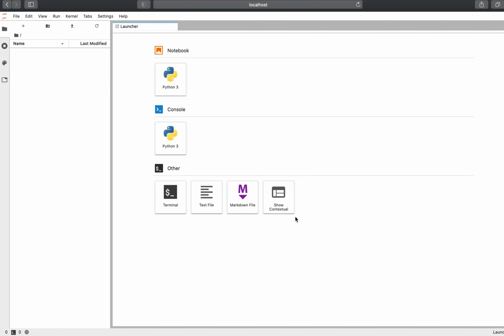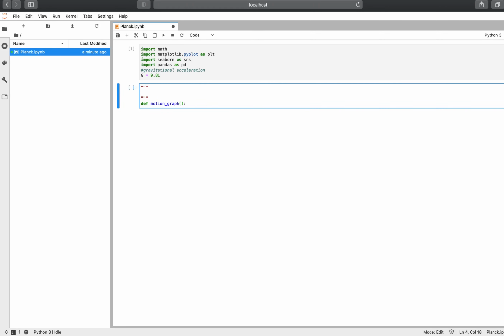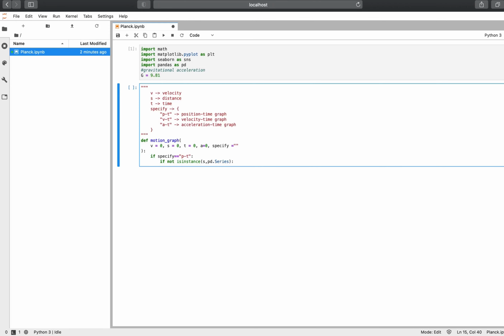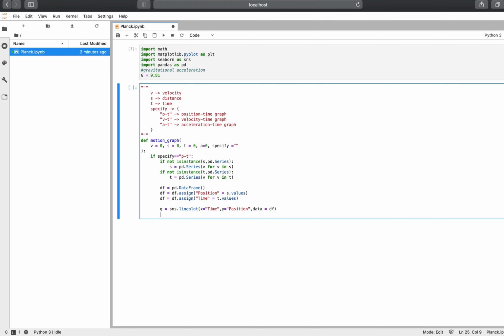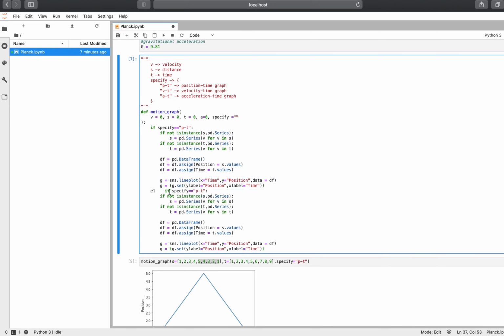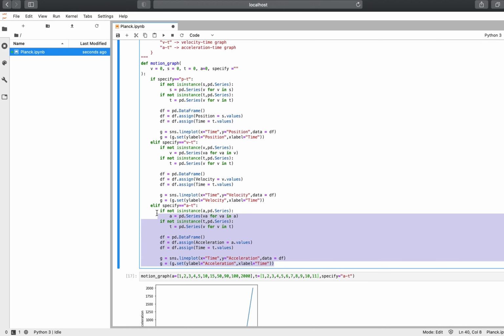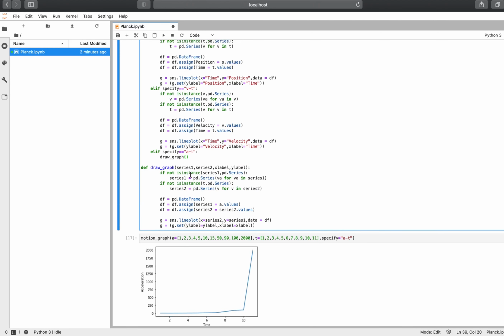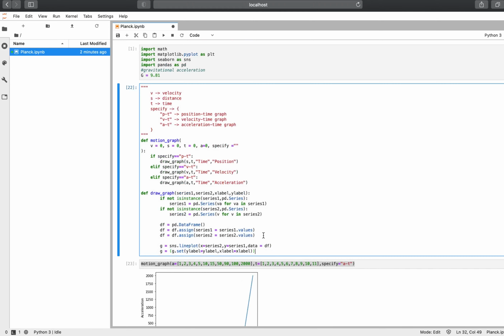Building a Python Physics Library Tutorial Part 1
In this tutorial, we will build a Python library that is aimed at drawing physics graphs. Users will be able to draw motion graphs, half-life graphs, pendulum graphs, and so on. If you have any questions, please comment them down below.

I promise I will get a better mic once I get the money,

Yours truly,
Jimmy Positron :).